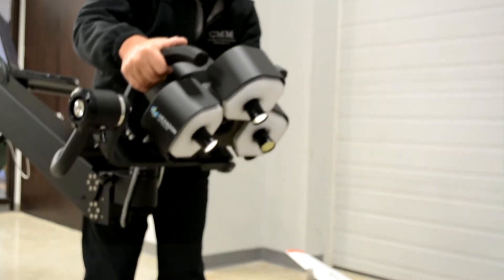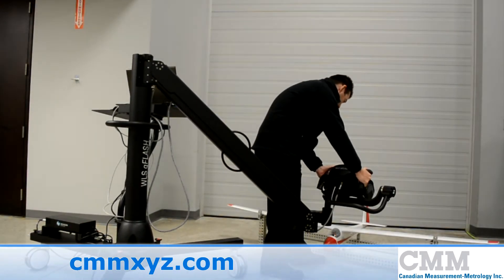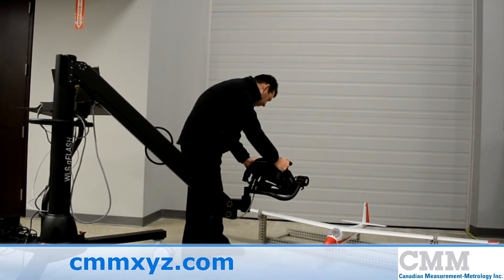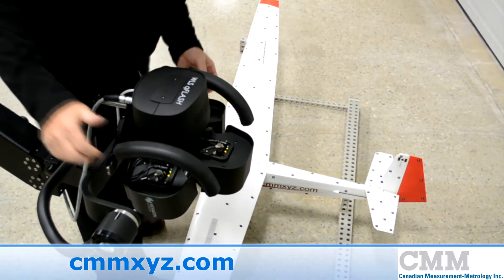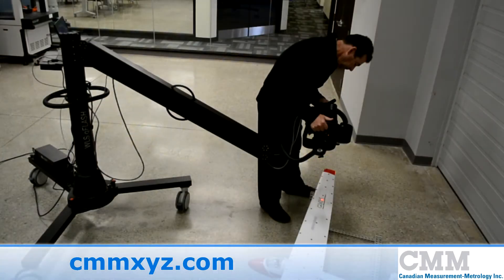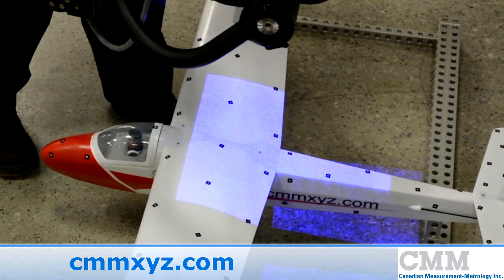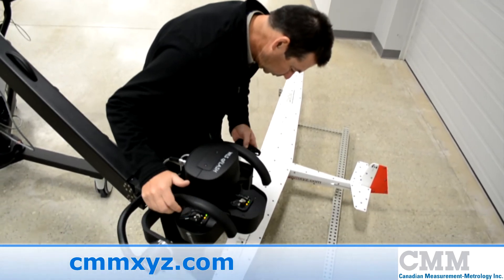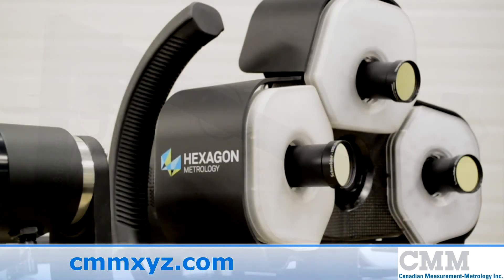Hexagon Metrology WLS qFlash | CMM Inc.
The WLS qFLASH, a compact white light measuring system. The Hexagon Metrology WLS qFLASH is a non-contact structured light stereo vision system, which rapidly carries out 3D measurements, creates reports, and digitizes right on the spot. It's lightweight, easy to handle, and robust. It is designed for use on a tripod and in handheld mode, for ultra-portable measurements on the shop floor or direct CAD comparison. The WLS qFLASH is an affordable solution for automotive suppliers, aerospace suppliers and OEMs, and plastic part manufacturers. The WLS qFLASH projects a random pattern on the measuring object and analyzes surfaces, features, and edge lines using stereo vision. Paired with Hexagon Metrology proprietary CoreView 3D measurement suite, the qFLASH is the perfect tool for a broad range of applications, including sheet metal part measurement, inspection of closures, measurement of aluminum and metal castings, inspection of plastic parts, interior, and small molds.